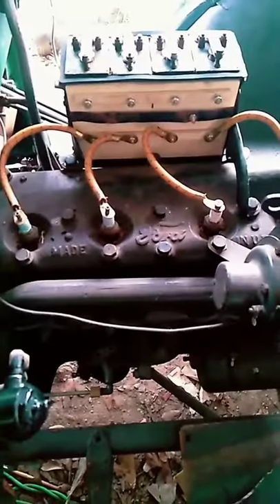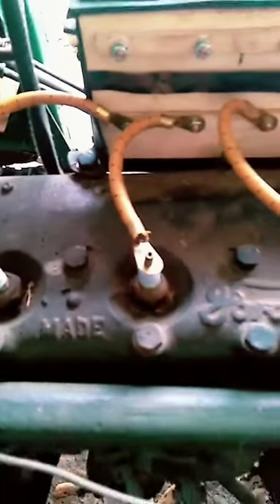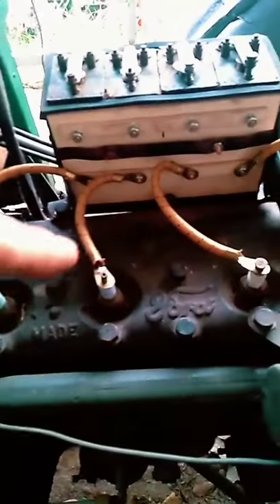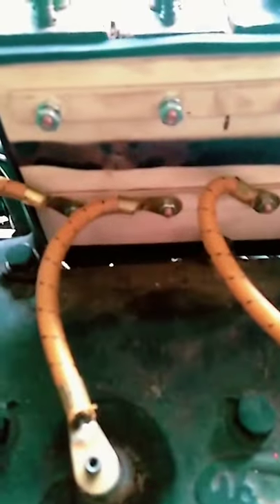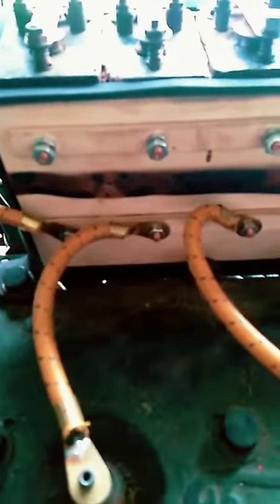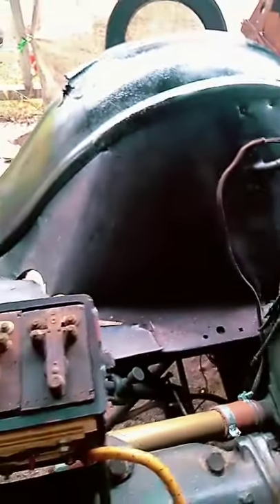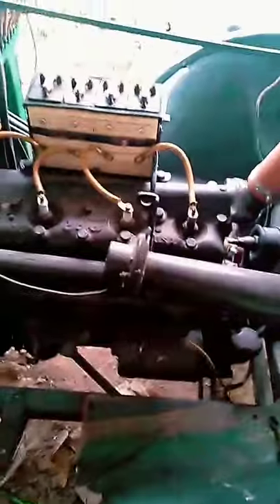Ford model t project update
I got new coil box contacts on the model t